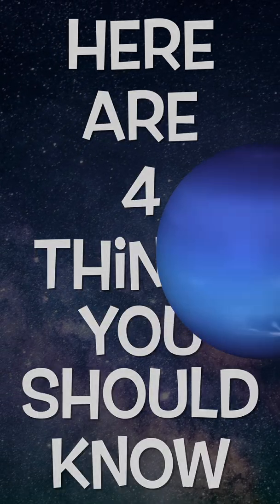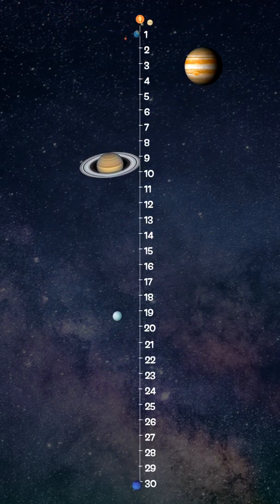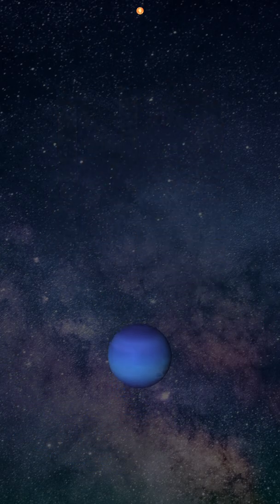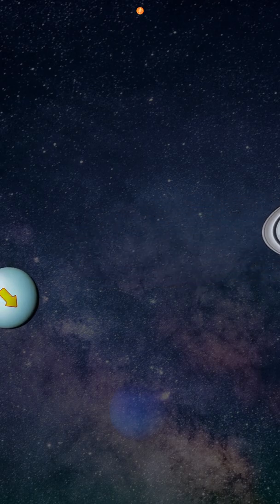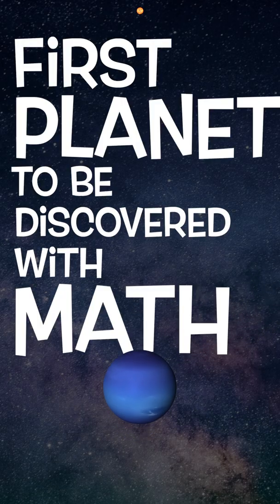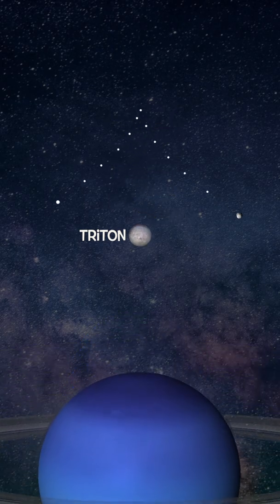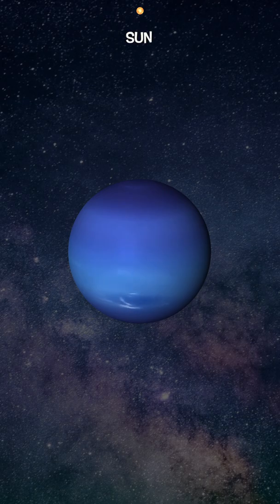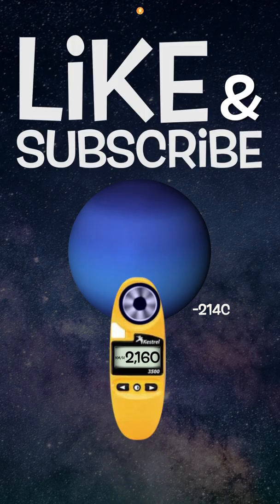Planet Neptune - things you should know (in less than a minute)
Episode 10 of the Shorts series on the Solar System. This one is on Neptune - the furthest planet in the Solar System.